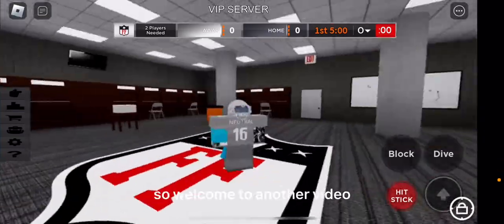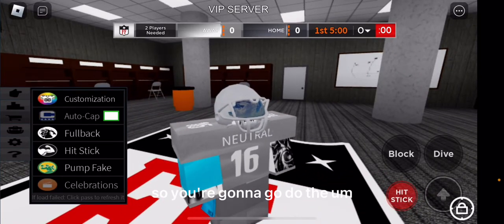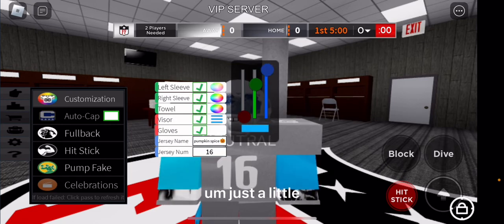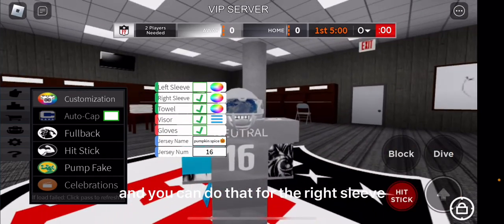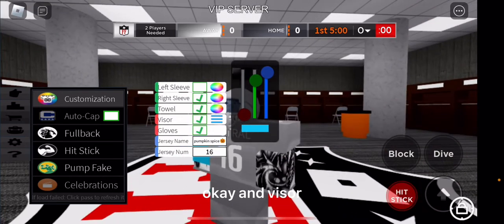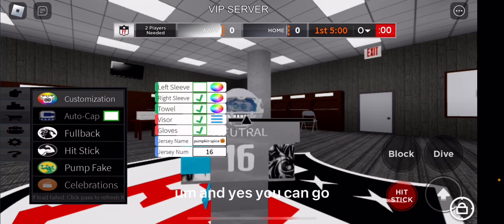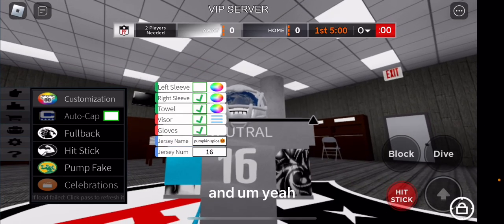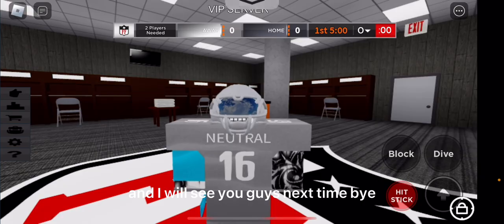Football Fusion Jersey Customization Tutorial (WORKING 2024)